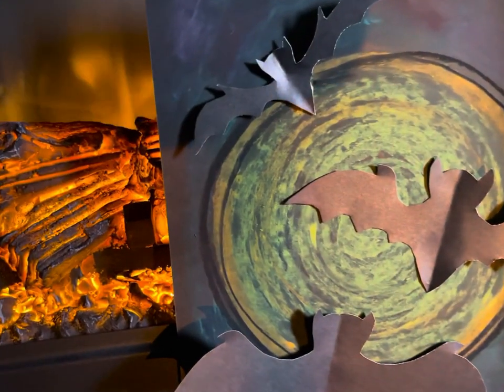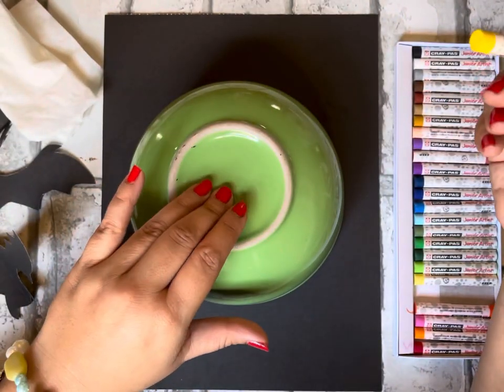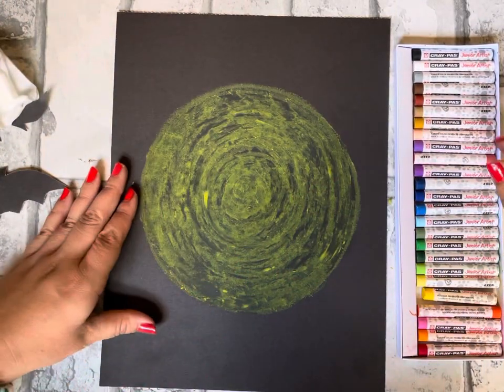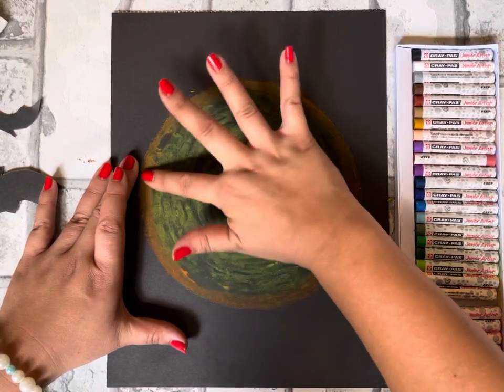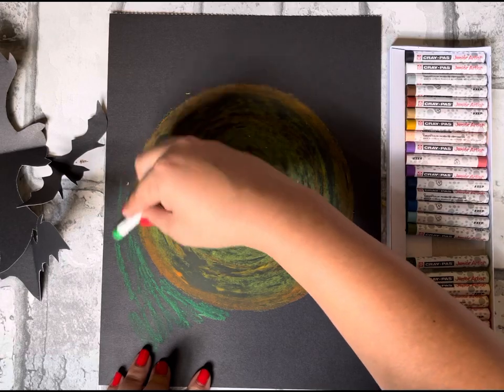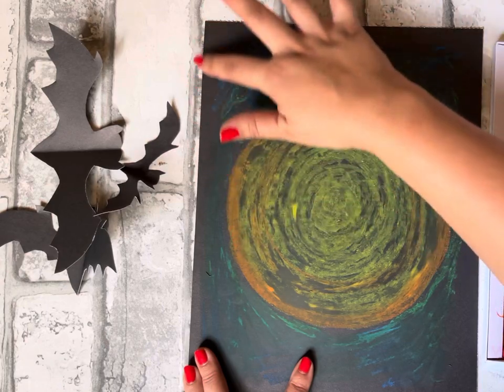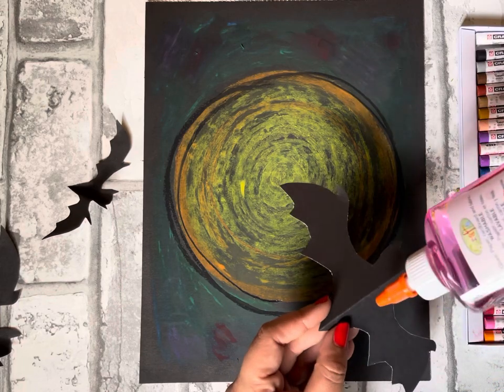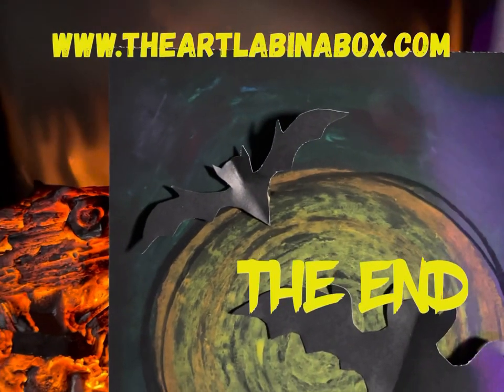OCTOBER BOX: Moonlight Bats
Let’s try out some oil pastels! Try this on white paper next 😍